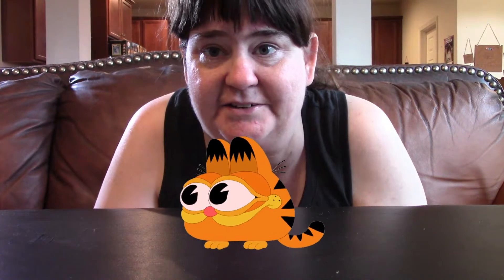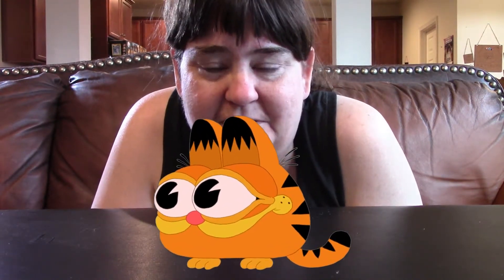Genetics And Eugenics In Papered Cats! 😻